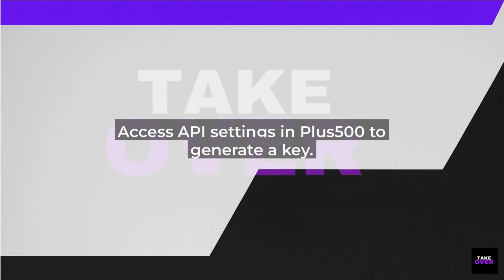How To Connect Plus500 to TradingView 2025